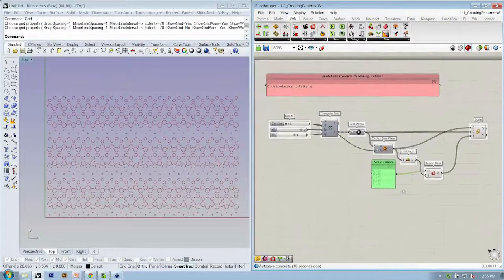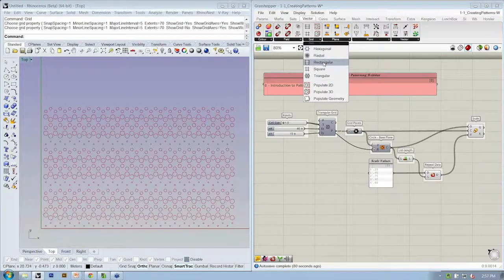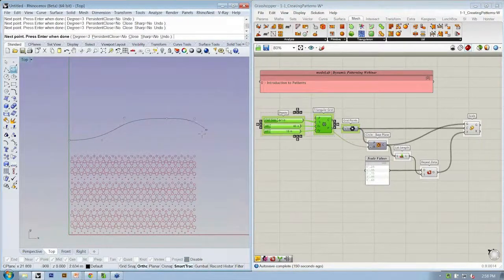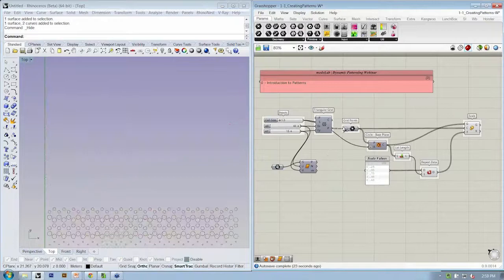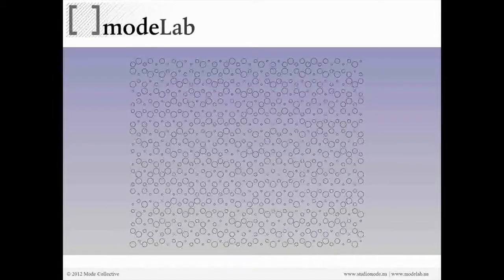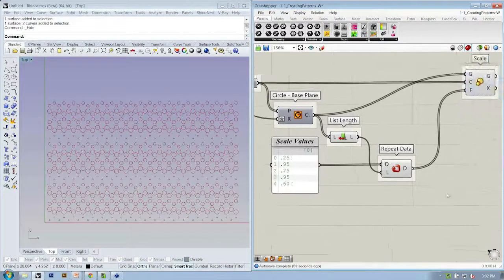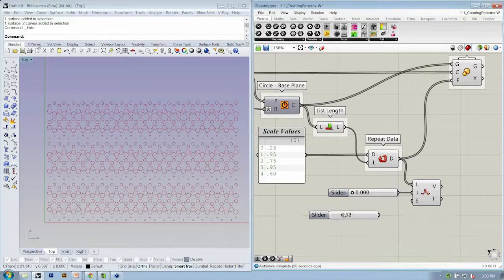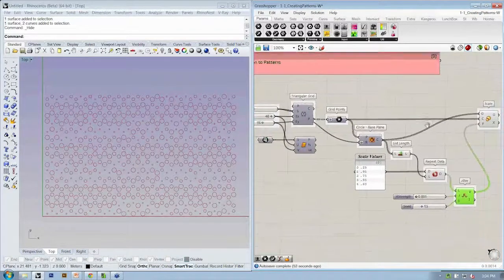Dynamic Patterning 05 | Creating Patterns Cont'd